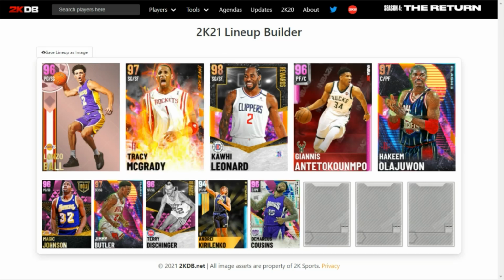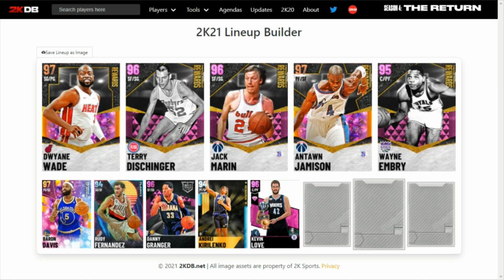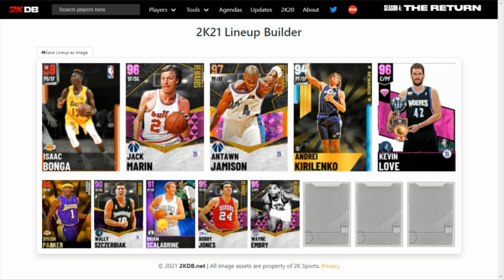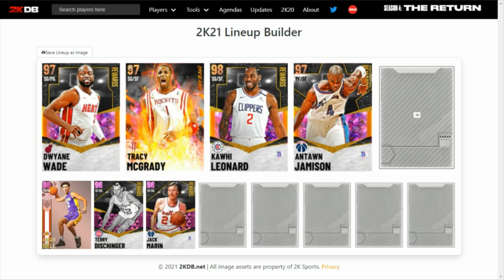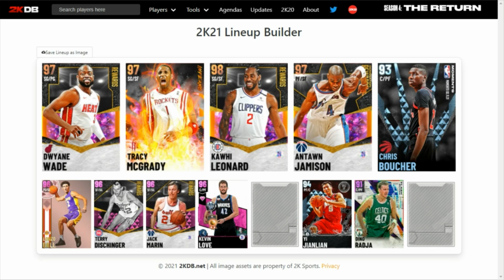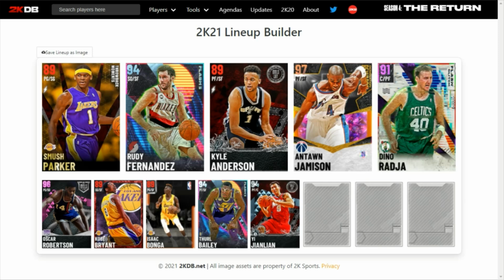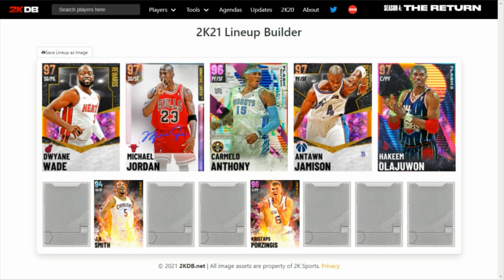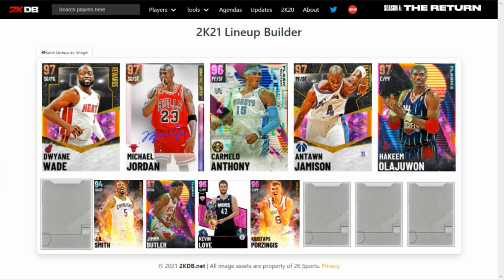USE THESE CARDS IN YOUR SQUADS IN NBA 2K21 MY TEAM! SMUSH PARKER TIME? (MY TEAM SQUAD TIPS EP. 5)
Look Smush Parker is not a top 5 PG in this game and this is coming from easily the biggest Tracy McGrady stan in existence. Time for another episode of my Squad Tips series!